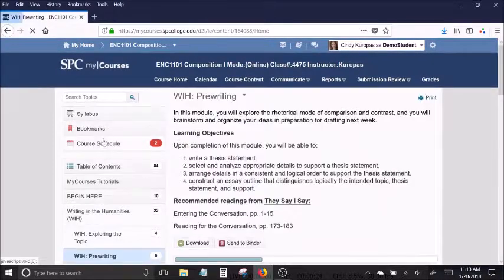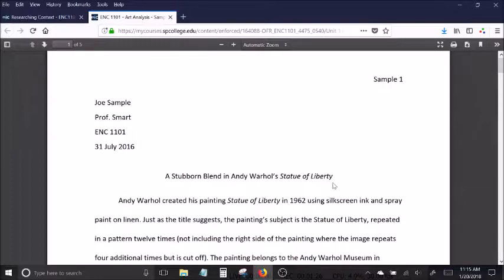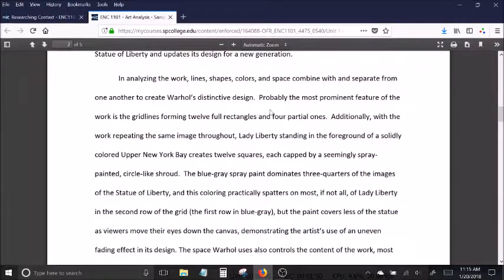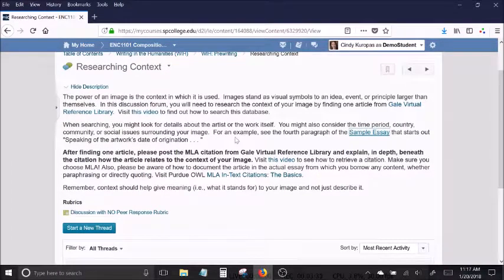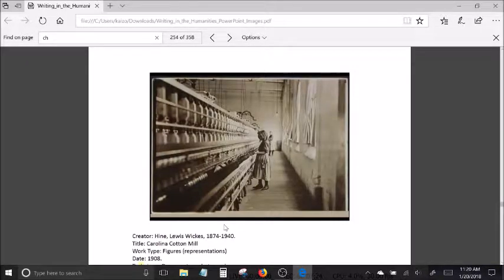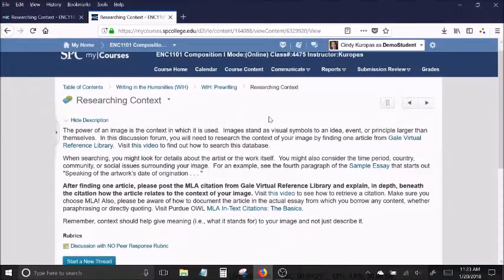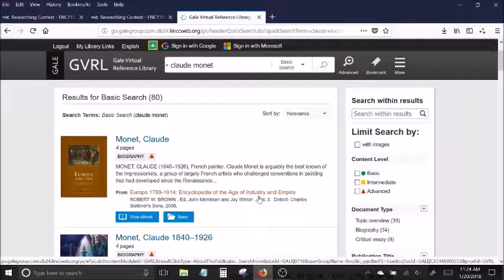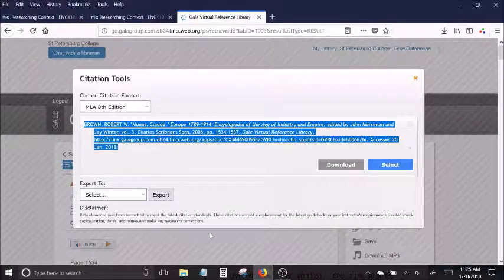Comp I - Week 3 - part 1 (research)